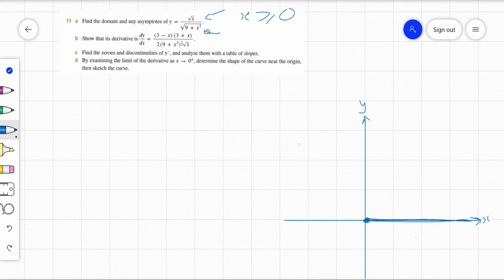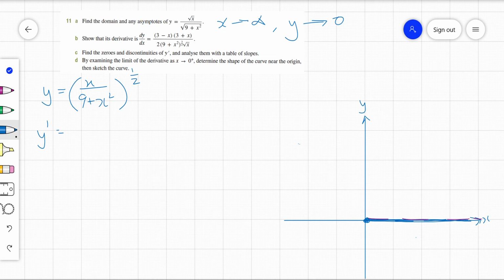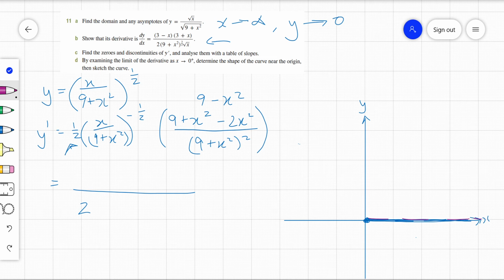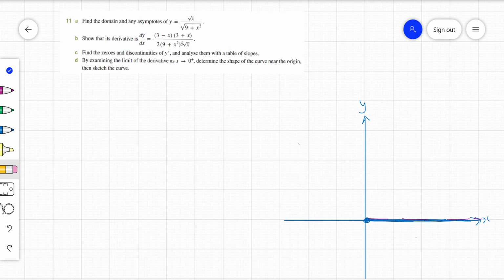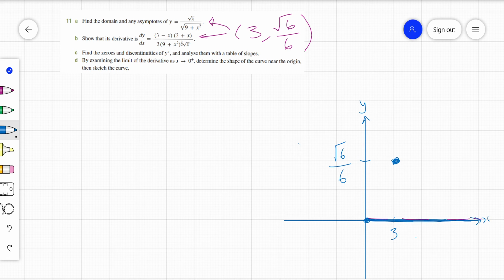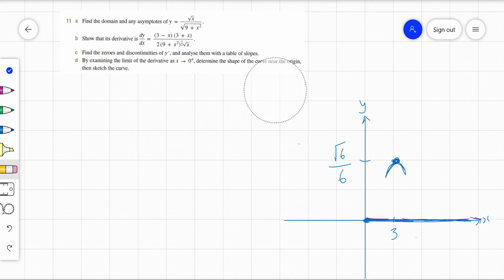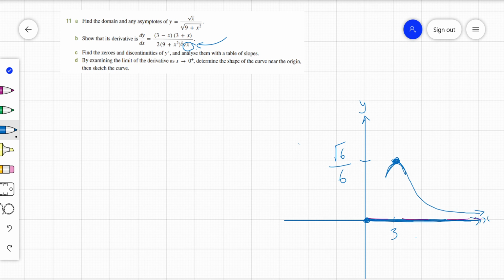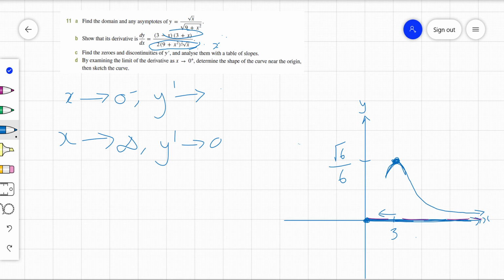12Ext1 Ex4C Q11